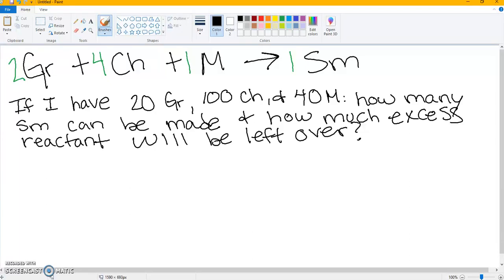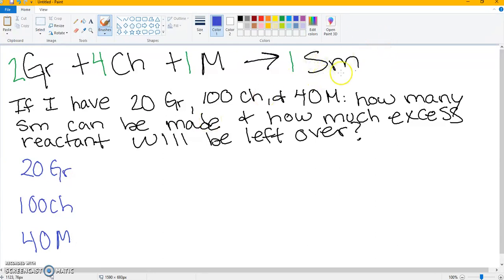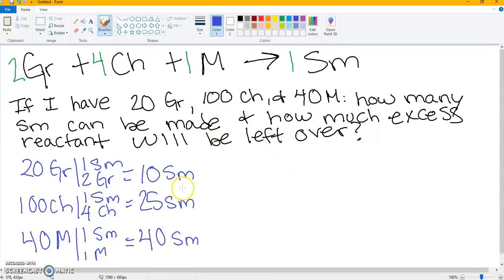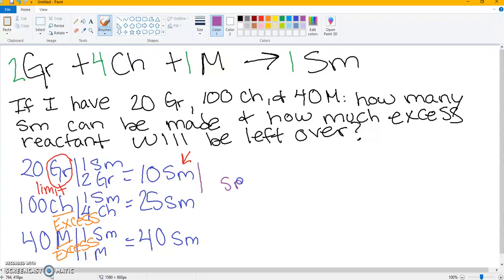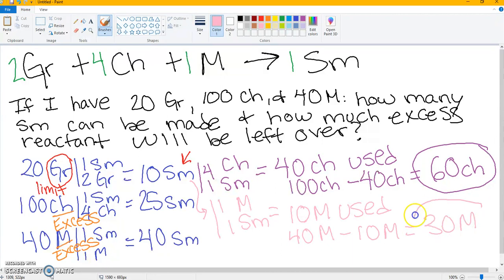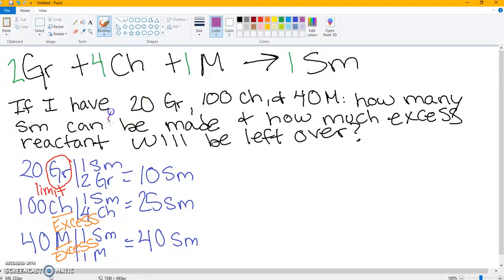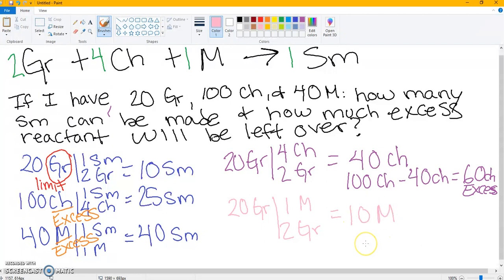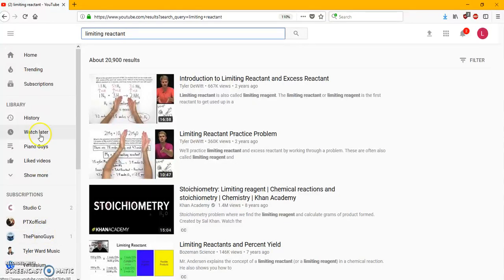Chem Vid Special: Extra Help with Limiting Reactants